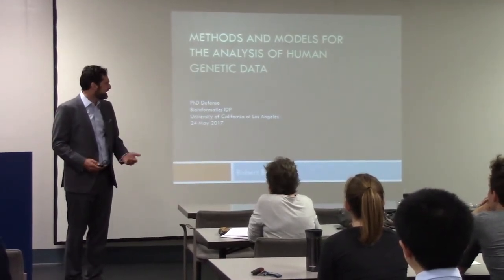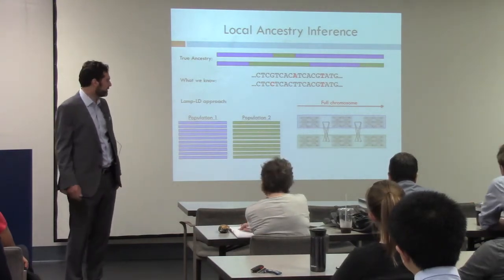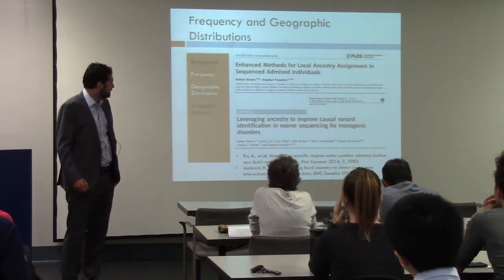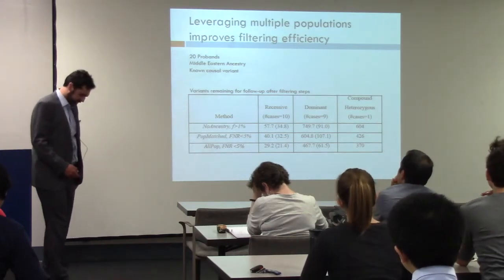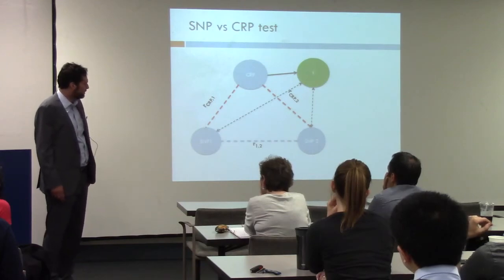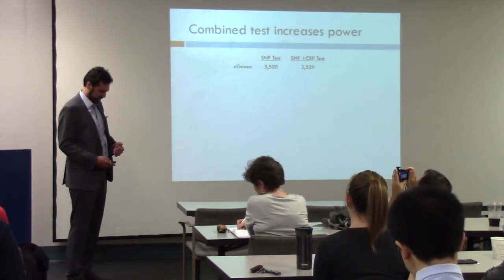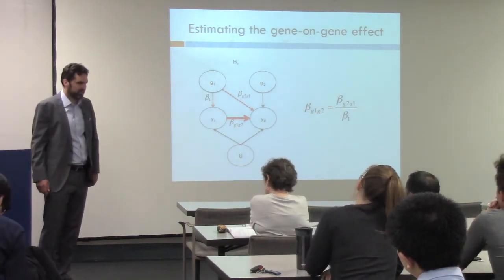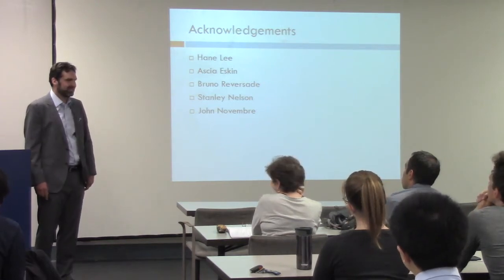Robert Brown Thesis Defense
Thesis Committee:
Rita Cantor
Eleazar Eskin
Kirk Lohmueller
Janet Sinsheimer
Bogdan Pasaniuc, Committee Chair

Defense Date: May 24th, 2017 10:30 a.m.
Location: Boelter 4760

Title:
"Methods and Models for the Analysis of Human Genetic Data"

Abstract:

The advent of time- and cost-effective technologies for genotyping and sequencing human DNA has massively increased both the type and amount of genetic data available for study. In order to best utilize this data, new methods must be developed to better assess how human history affects genetics and how genetics affects human phenotypes such as height, eye color and disease risk.

This work presents five new methods that build upon each other to address this challenge. The first method leverages geographic information contained in rare genetic variation to infer the genetic ancestry of individuals at each location in the genome. It increases ancestry inference accuracy when applied to cohorts of continentally admixed individuals. This method also allows inference of local ancestry when studying cohorts containing subcontinentally admixed individuals.

The second method applies the idea of highly structured geographic information in rare variation to create a better variant filtering approach for finding the causal variation in monogenic disorders. By finding better estimates of allele frequencies both within and across populations, it reduces the number of variants that must be considered as potentially disease causing. This results in decreased time and cost expenditures in necessary follow-up analyses.

Due to multiple testing issues, compound heterozygous architectures and haplotype affects are difficult to detect as contributing to complex diseases or gene regulation. The next two methods present ways to detect these complex features. Compared to standard marginal association approaches, these two methods show that compound heterozygous architectures and haplotype effect models often better capture the genetic contributions to traits. The results demonstrate the need for future fine-mapping approaches that seek complex causal architectures.

The final method in this work searches for causal relationships in gene expression networks. These networks are formed by genes with highly correlated expression levels. However, the correlation may be due to unobserved confounding variables. By utilizing genetic variants as instrumental variables, this method finds causal gene-on- gene effects. Knowing the direction and magnitude of gene-on- gene effects is vital to better understanding regulatory networks in disease pathways and for the identification of drug targets.